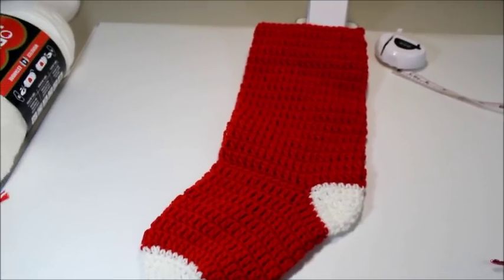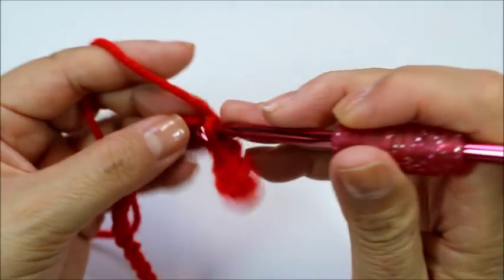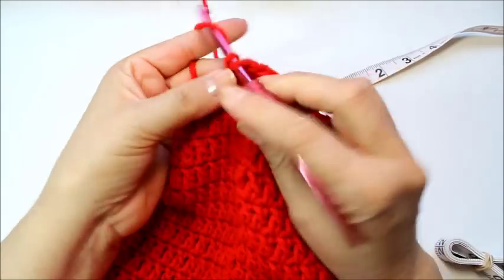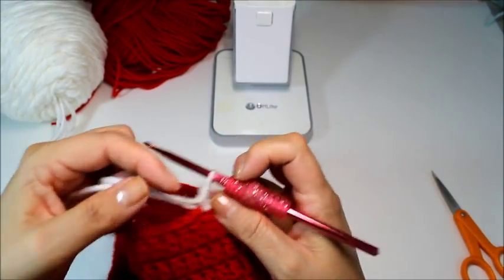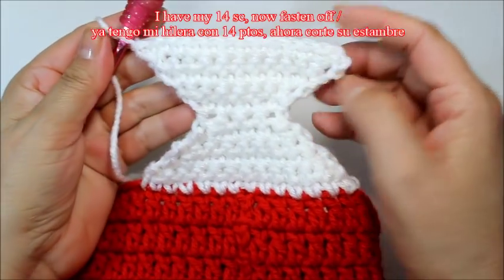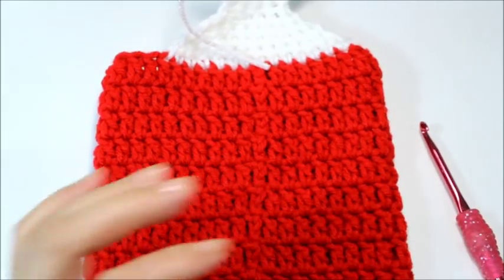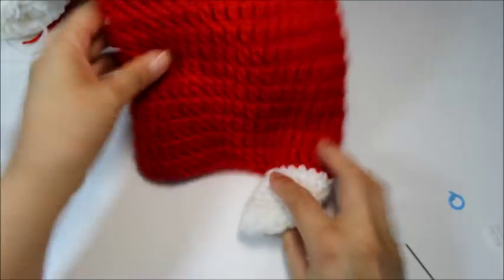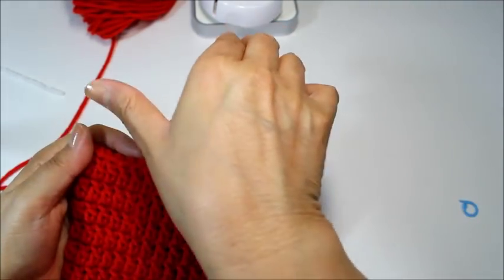How to Crochet Christmas Stocking - Video 1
In video 1 and 2 you will learn how to crochet this Christmas stocking. I will take you step by step. In video 1 we will be working on the leg and heel of the stocking. Yes, I said the heel, lol. It will be a lot easier than you probably think. My goal is to simplify the steps so that crocheting is fun and relaxing. So, choose your own colors in a medium weight yarn and crochet along with me. There is still time to make a Christmas stocking for each member of the family or to give away as gifts. Happy Crocheting

En videos 1 y 2 aprendera hacer esta botita de navidad.  Usted escoje los colors que le gustan.  Usa estambre de peso mediano.  Yo les enseno el paso a paso.  En el video 1 haremos la parte de arriba y el talon de la bota.. si dije el talon : )   es mas facil de lo que piensa.  Asi que escoja su estambre, hagare su gancho y a tejer se ha dicho.